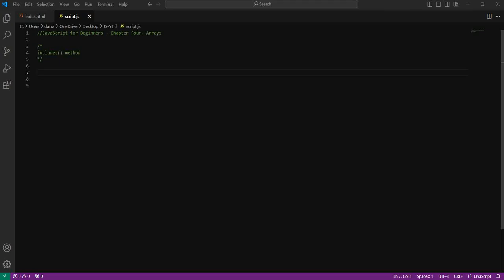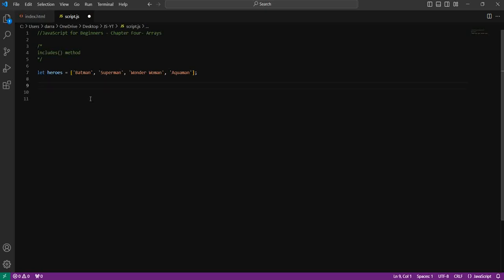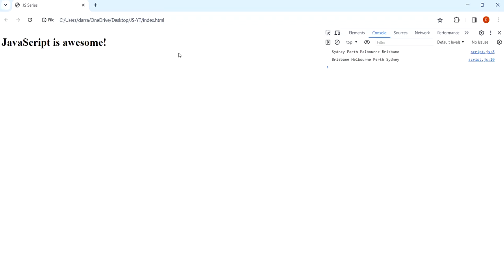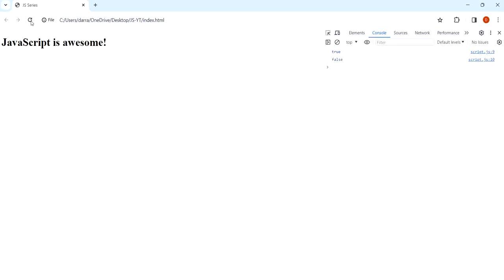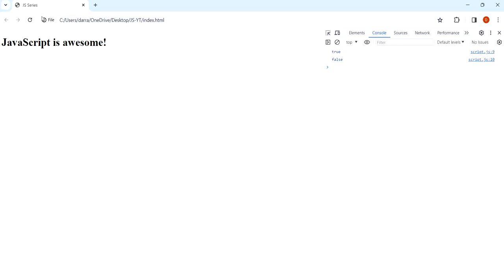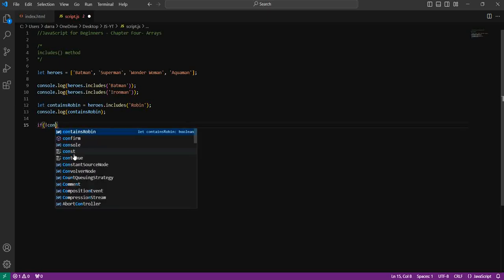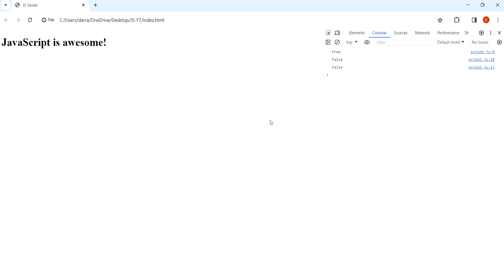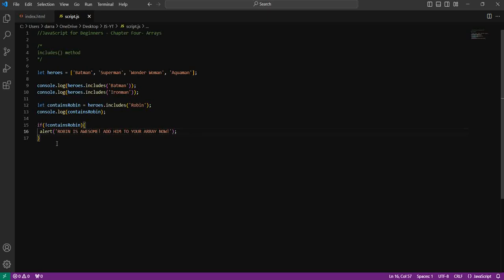JavaScript for Beginners - the includes() method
JavaScript for Beginners - the includes method includesmethod includes